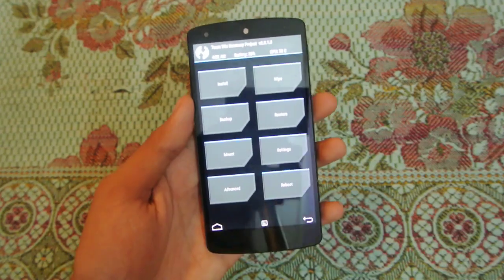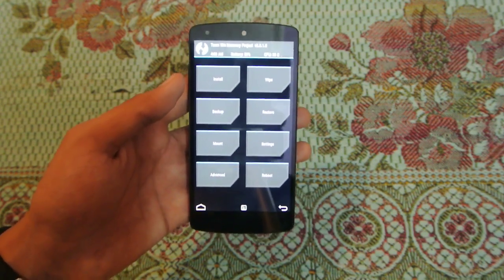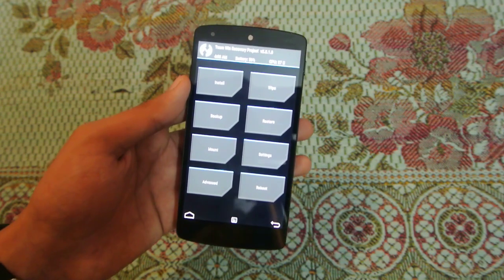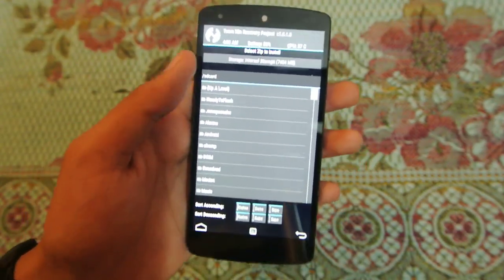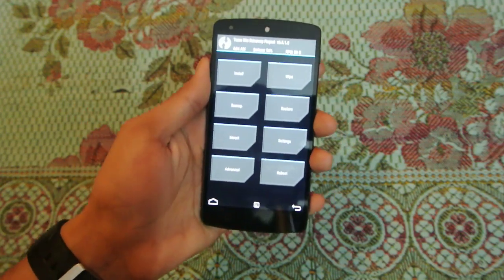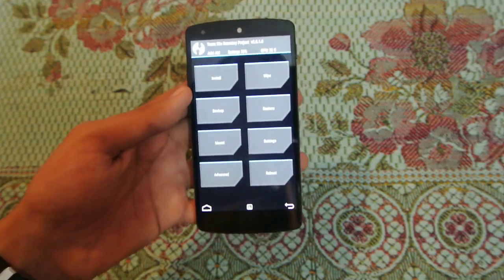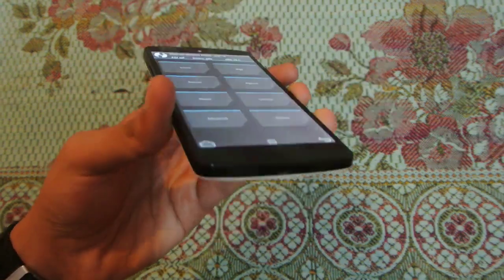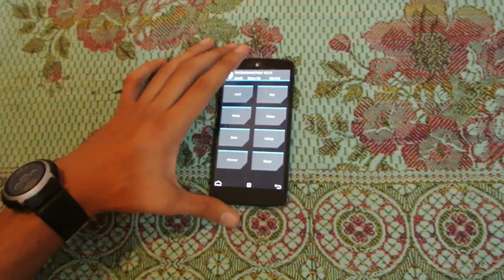How to Install OnePlus One ROM On Nexus 5! (cyanogenMod 11s)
Full tutorial on how to install OnePlus One ROM with cyanogenMod 11s on nexus 5 based on CyanogenMod 11 M9.

The Samsung Galaxy Note 4 is the fourth instalment in the Note phablet series. It brings a much sharper, 5.7-inch 1440 x 2560-pixel (Quad HD) display, a powerful Snapdragon 805 quad-core system chip running at up to 2.7GHz, 3GB of RAM and a plentiful 32GB of internal storage in the basic model. The Note 4 is also the first in the Note series to get optical image stabilization for its main camera. In the Note 4, there is a 16-megapixel cam and a 3.7-megapixel front shooter for more detailed selfies.

& Many More!